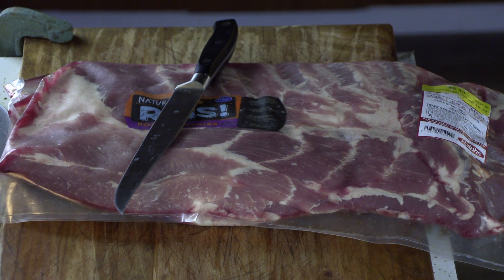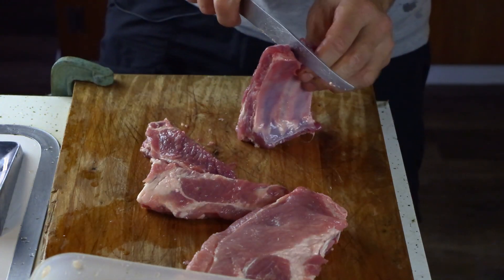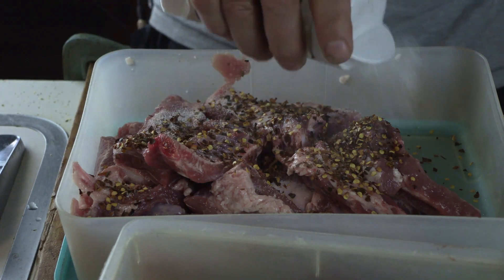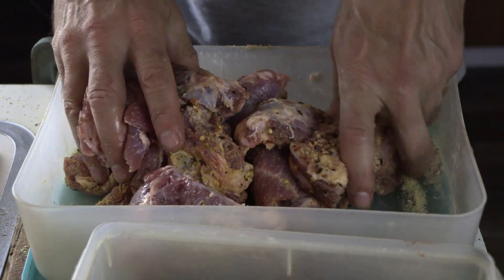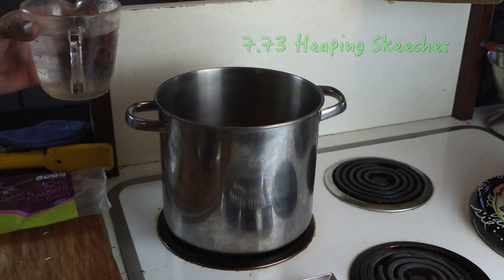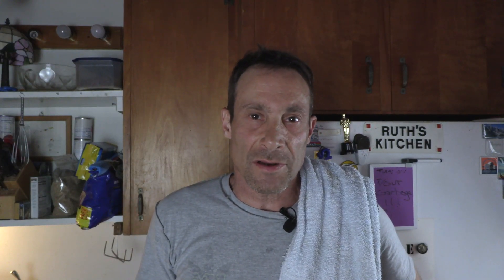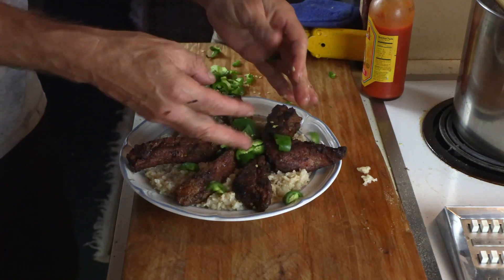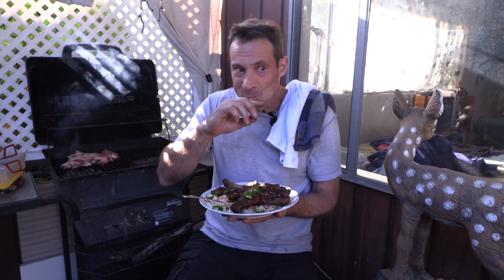The Shelter-in-Place VIII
Episode 40: Toby continues to shelter in place.

Spareribs and rice.

Originally uploaded in June 2020.